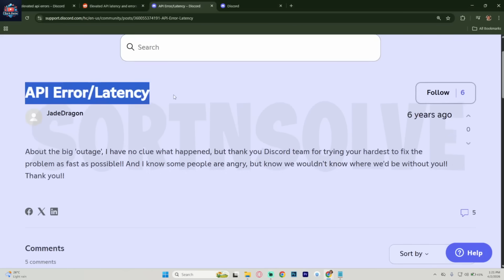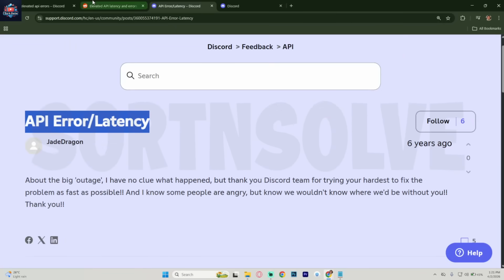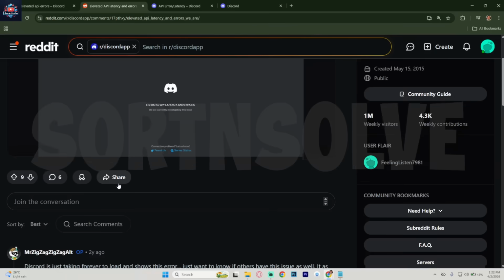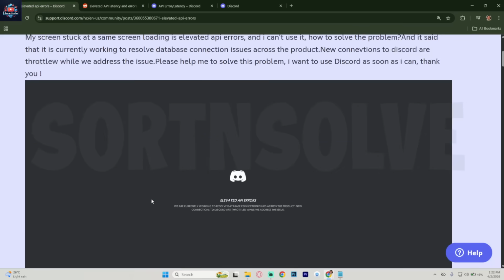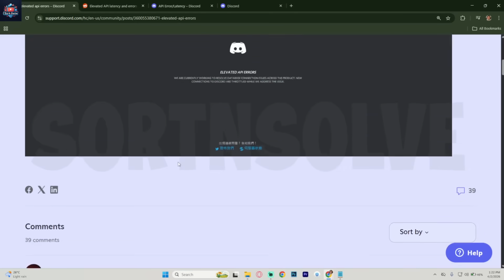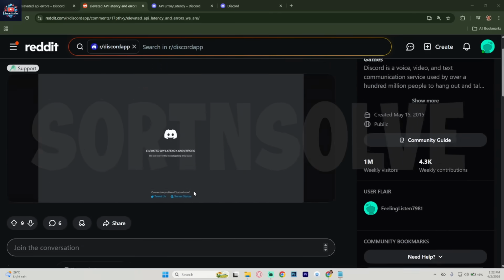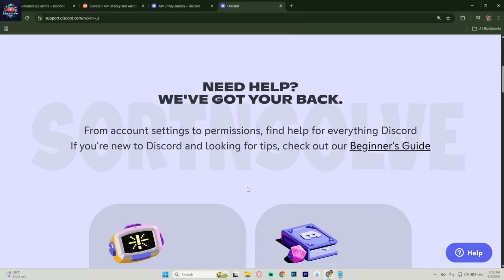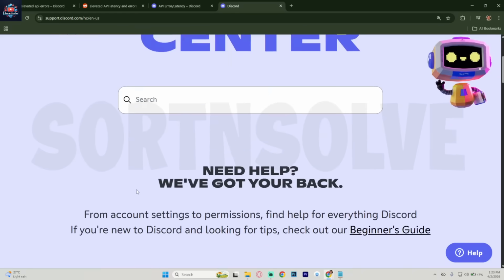How To Fix Discord API Error - Full Guide